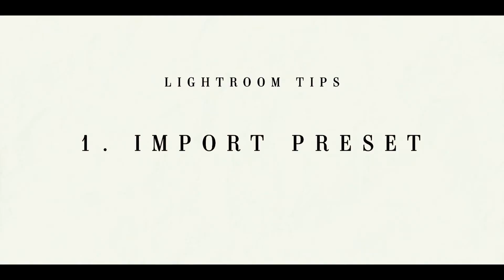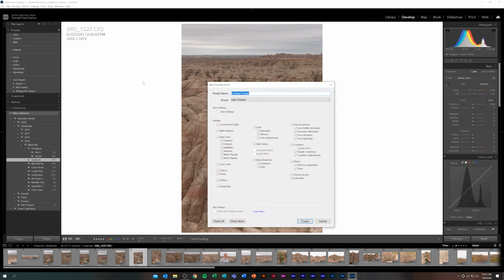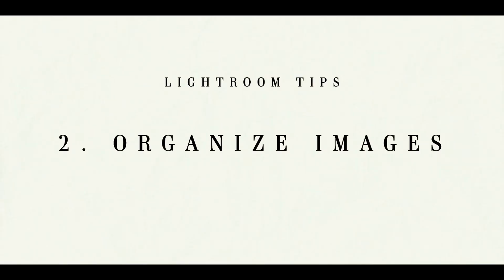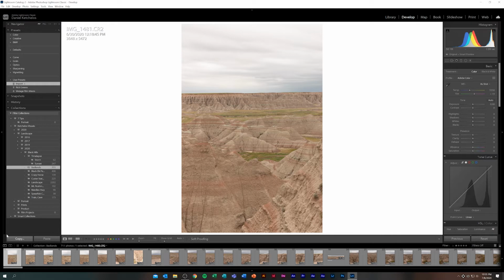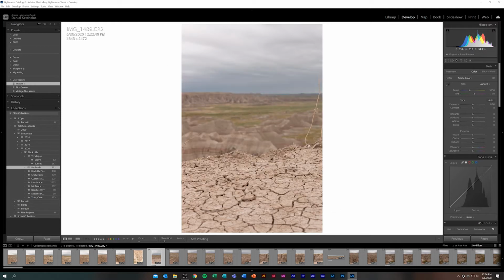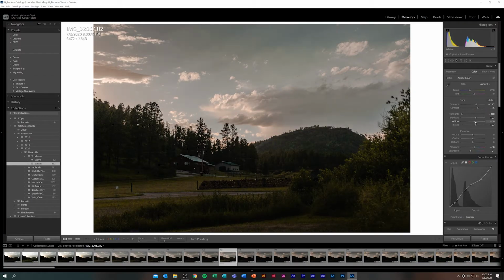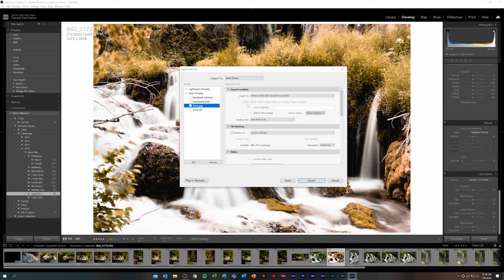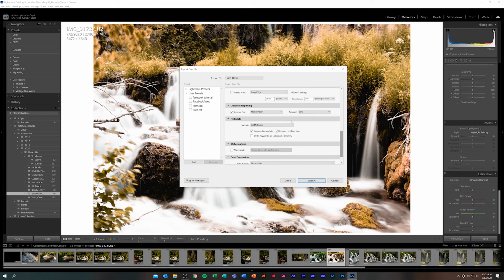7 Tips to EDIT FASTER in LIGHTROOM!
These seven tips will help you edit FASTER in LIGHTROOM! If you become a more efficient editor you will have more time to edit and waste less time waiting around for images to load.